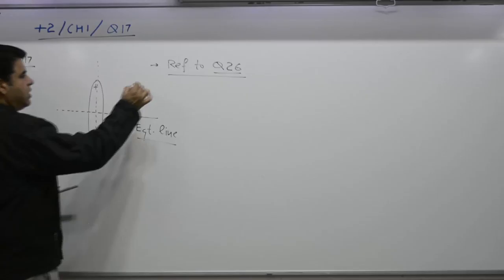10+2, Chapter 1B, Question 17